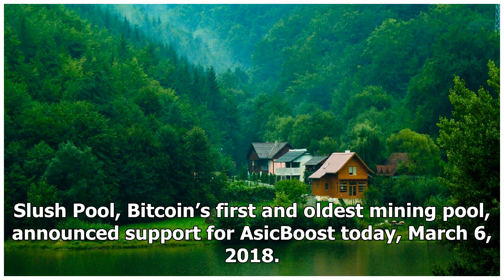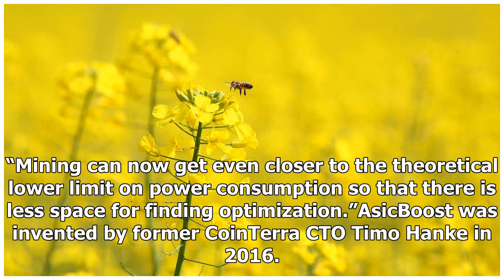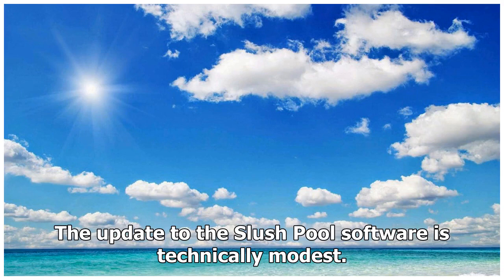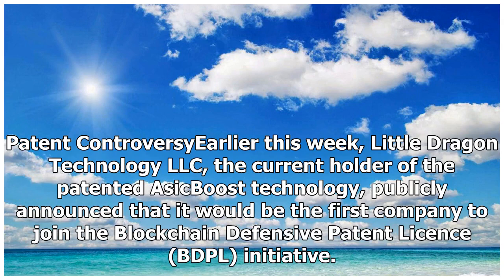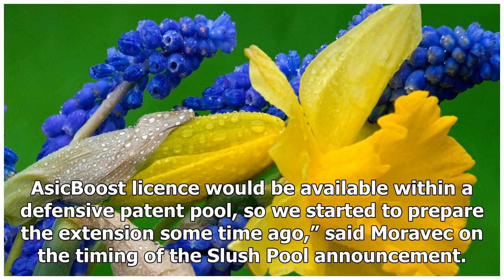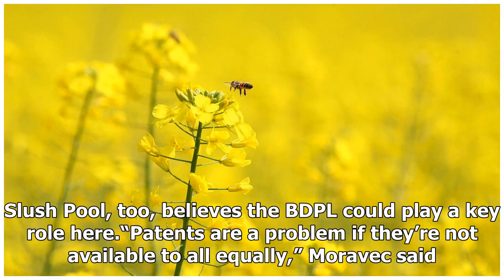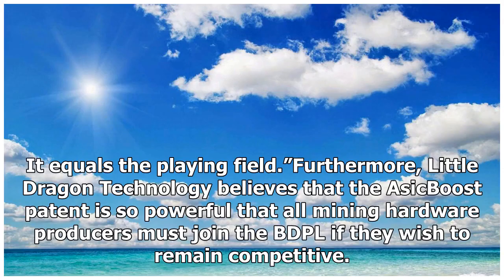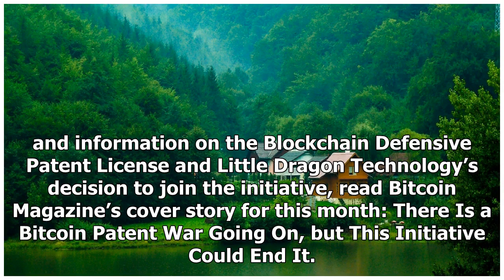Slush Pool is Now Compatible With AsicBoost Bitcoin Miners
Slush Pool, Bitcoin’s first and oldest mining pool, announced support for AsicBoost today, March 6, 2018. Slush Pool users that have the technology embedded in the application-specific integrated circ...